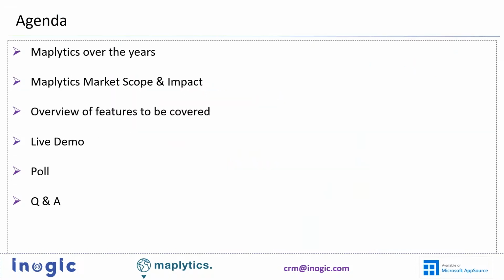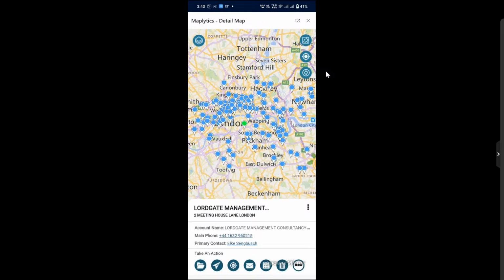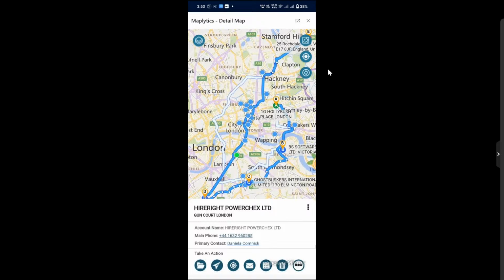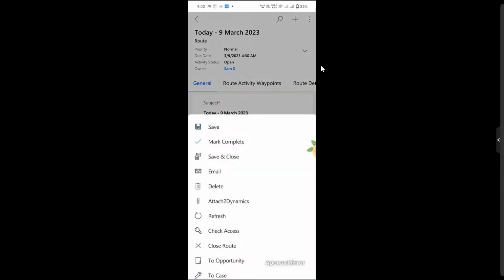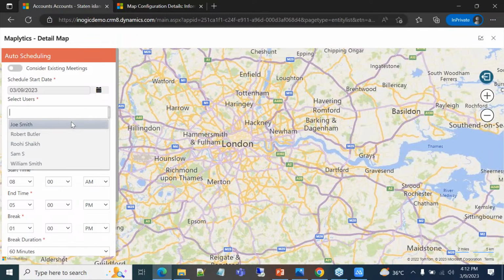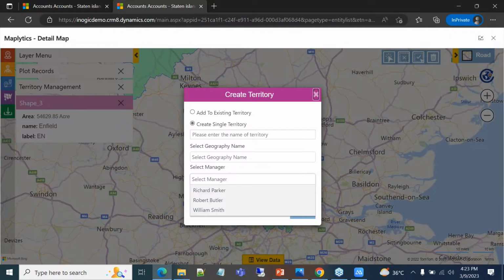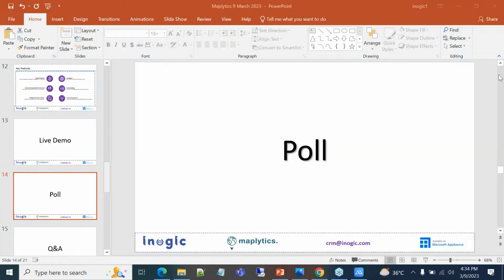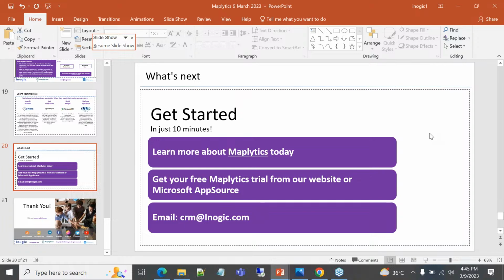Ride the location intelligence tide with Territory Management, Auto Scheduling, Route Tracking, etc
• Sales Managers and Sales Executives using Dynamic 365 CRM, who are looking for options to better analyze CRM data based on location intelligence.
• Field Service Managers and Reps looking at optimizing appointment schedules, travel routes, and work-life balance.
• C- Suite Executives seeking tools to optimize business processes, save costs, and increase productivity.

Ever felt limited while analyzing Dynamics 365 CRM data for insights that can potentially improve your business outcomes? Maplytics, a preferred App on AppSource seamlessly integrates basic CRM data with location-based intelligence. By overlaying data in a map-based visualization, Maplytics enables easy comprehension and quick decision-making. Features like Territory Management, Auto Scheduling, Route Optimization, Proximity Search, and many more, nuance the data and strengthen the decision-making process.

The Webinar introduces the magic of Maplytics, its unique and improved features, their purpose and benefits, and the sheer convenience for users.

In this Webinar, the following shall be discussed at length -
• Esri Support- overlay with real-time ArcGIS Feature Layers
• Multiple Datasource Support- maximize support for record plotting
• Mobile UI upscale- upgraded interface and look of mobile app
• Actual and Proposed Route Tracking- view planned and traveled routes
• Auto Scheduling - plot Auto-Scheduling Calendar and analyze Trip Summary Panel
• Territory Management- create, align, and re-align balanced business territories